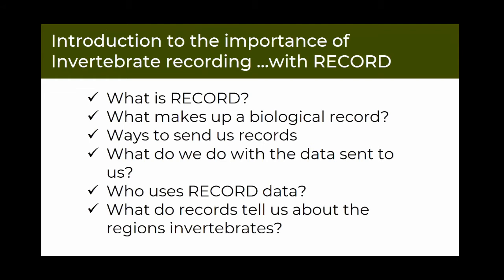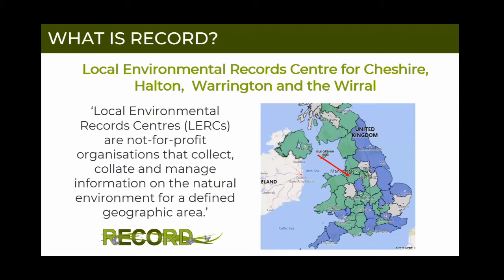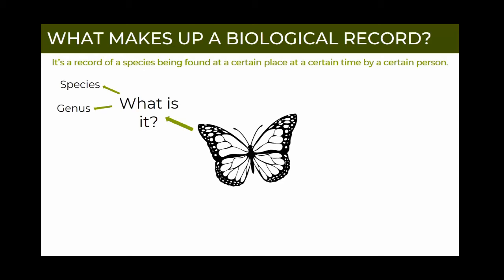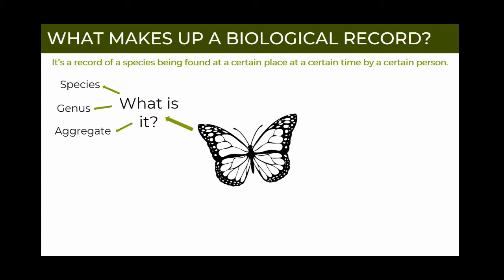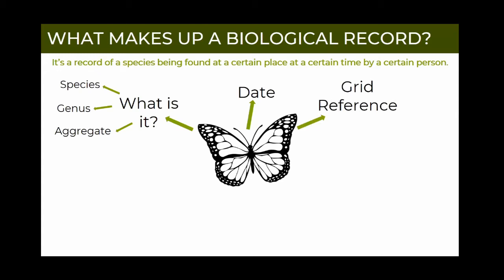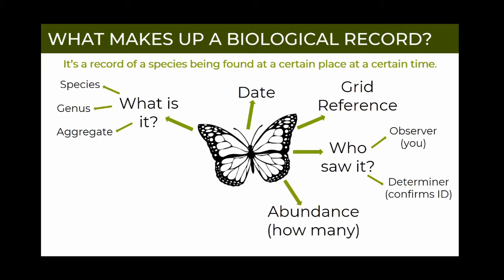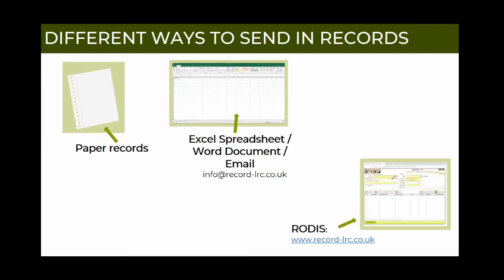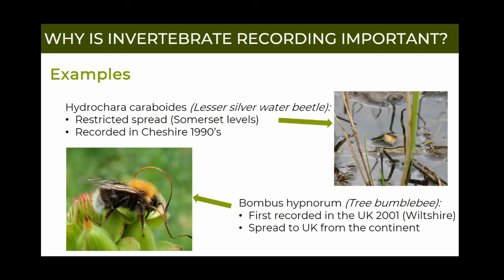The Importance of Invertebrate Recording with RECORD LERC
RECORD staff - Iona Cowell, Elina Doss and Eric Fletcher give an introduction to the role of record centres and the importance of recording invertebrates for their conservation.